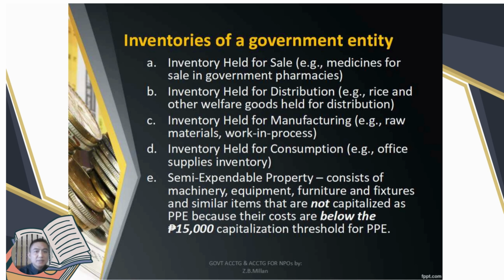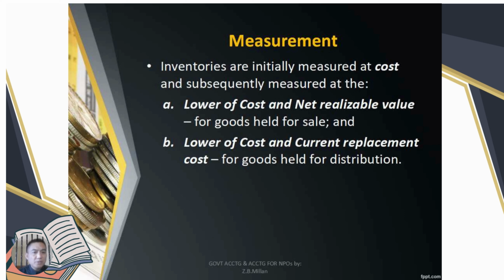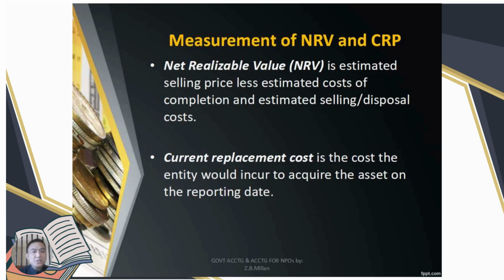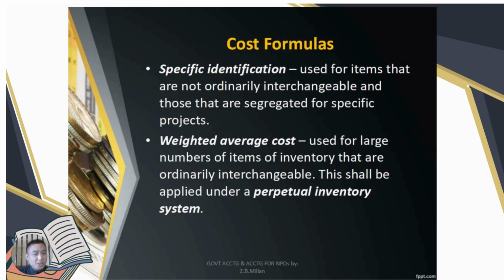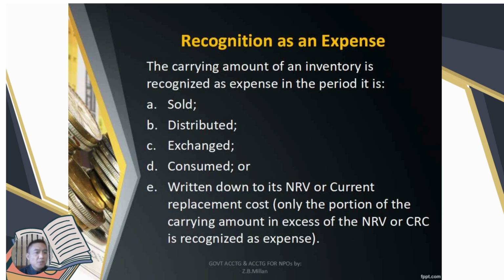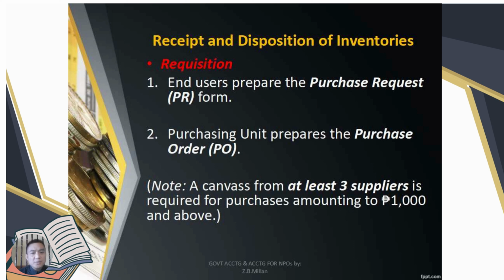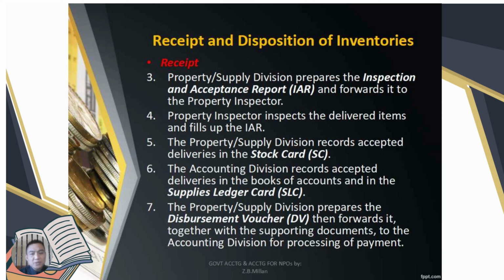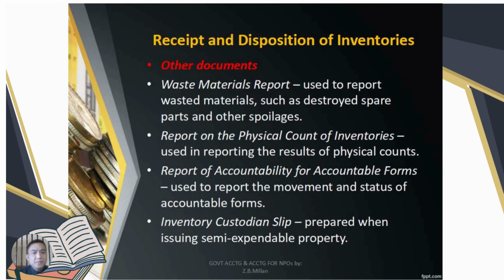Government Accounting Part 7